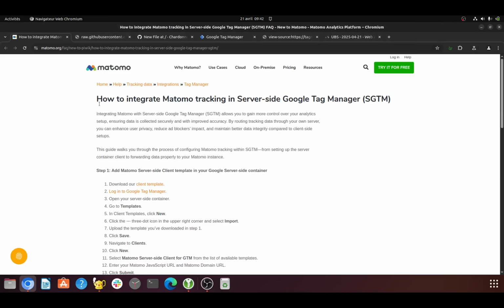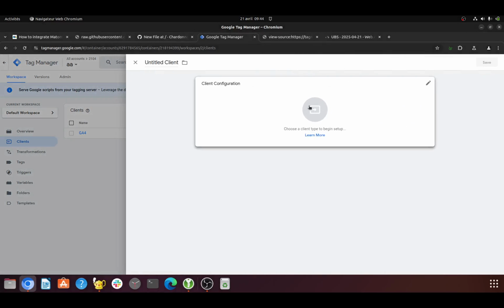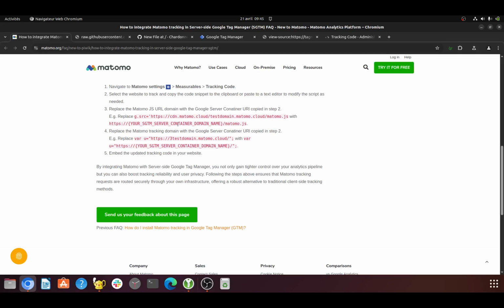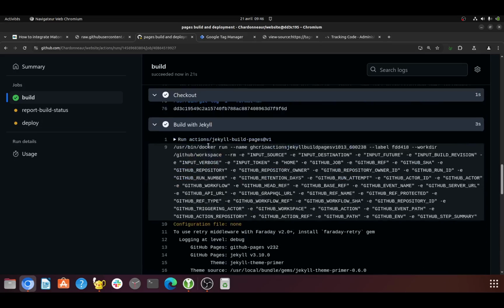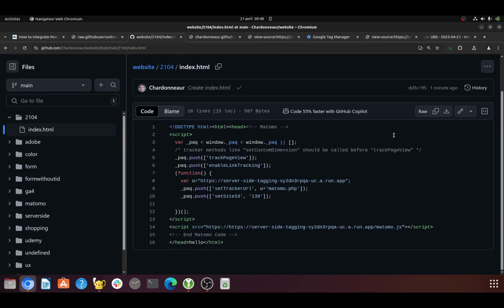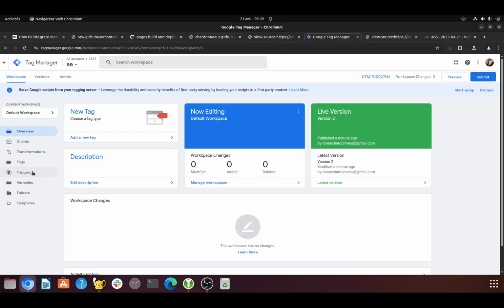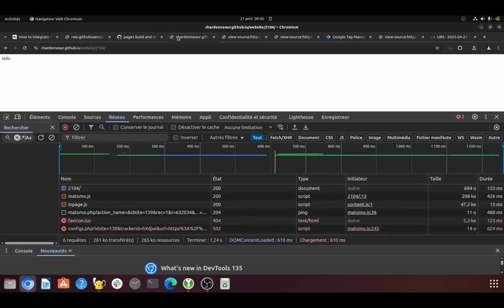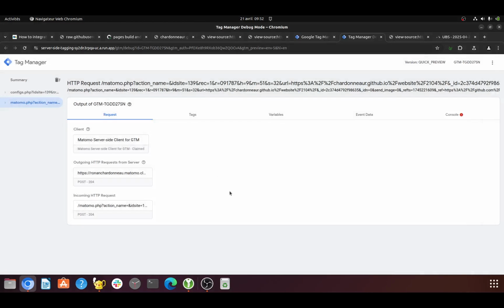Using Matomo with GTM Server Side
A tutorial showing how to use Matomo with GTM server side.